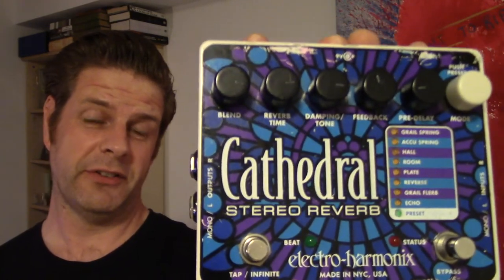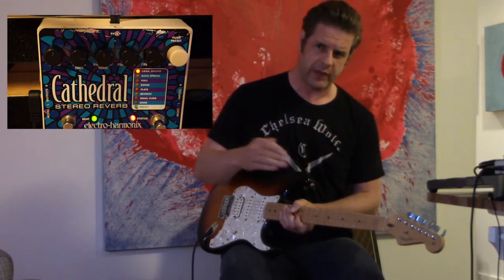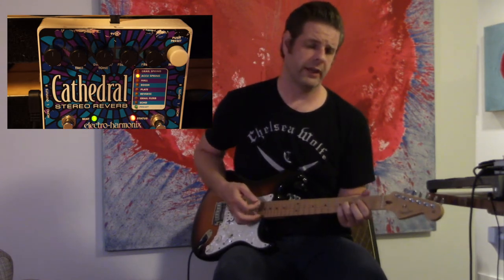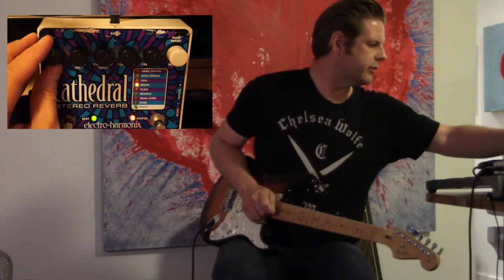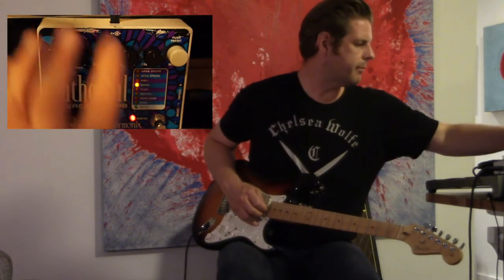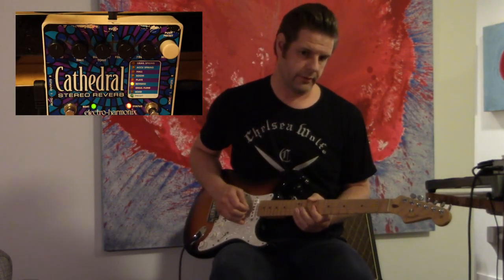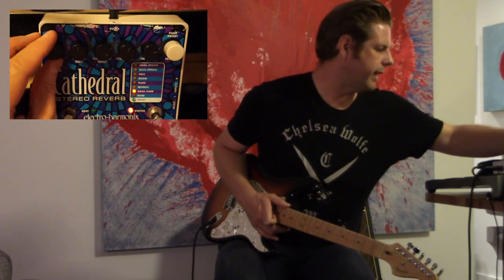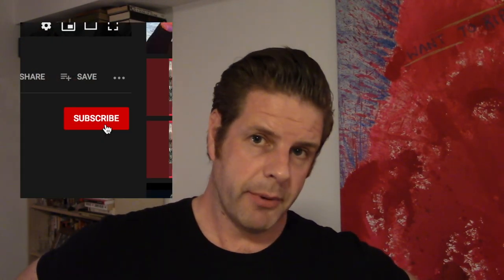Sacred holy beautiful reverb!! The Electro Harmonix Cathedral Pedal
Pick one up here on Amazon

Ethereal otherworld ghostly reverb, from blues to gothy shoegaze.
You may have heard the luscious reverb form the Electro Harmonix Holy Grail - well this Cathedral pedal takes that so much further, allowing you to customize the sound, plus a range of other reverb settings - Accu Spring, Hall, Room and Plate. Plus the Flerb from the Holy Grail. And then Reverse and Echo.
You can preset / save your own configuration on all eight of the sounds.